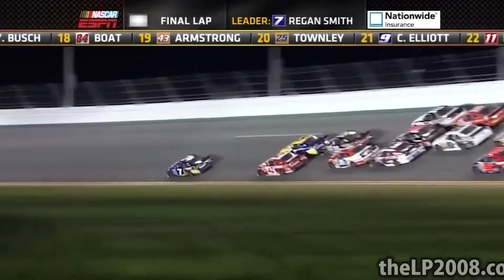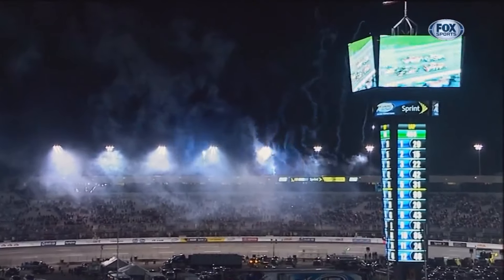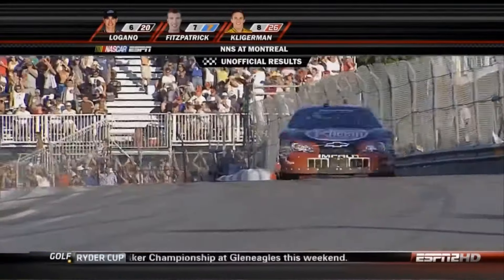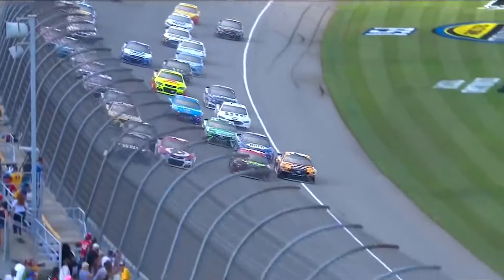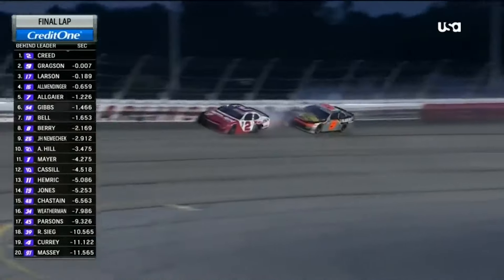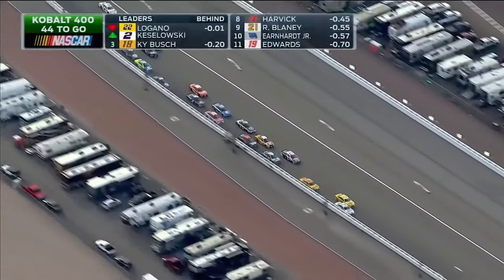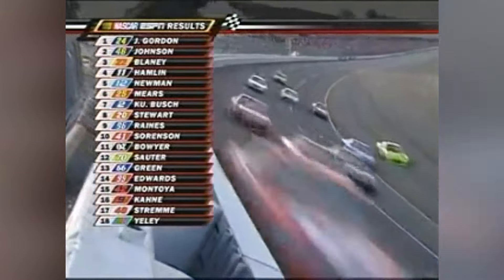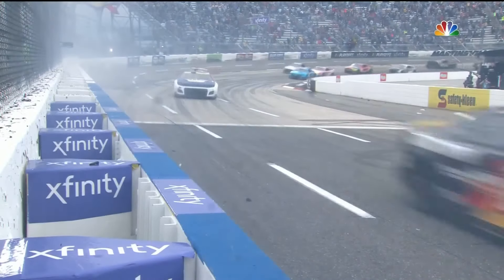NASCAR Greatest Racing Moves!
Get ready to experience the adrenaline-pumping excitement of NASCAR like never before! In this action-packed video, we've compiled some of the best moves and most thrilling moments from the world of stock car racing.

From daring passes to breathtaking saves, these drivers showcase their skill, bravery, and determination as they navigate high speeds and tight turns on the track. Whether it's a last-lap pass for the win or a spectacular display of car control, these moments will leave you on the edge of your seat.

Watch as NASCAR's finest drivers push the limits of their cars and themselves in pursuit of victory. With intense battles for position, heart-stopping crashes, and jaw-dropping displays of skill, this video is a must-watch for any motorsports fan.

Join us as we relive the excitement of NASCAR's most memorable moves and celebrate the incredible talent and athleticism of the drivers who make it all possible. Don't miss out on the action – hit play and experience the thrill of NASCAR like never before!

Always remember to spread kindness around the world.

Joshua 1:9 Have I not commanded you? Be strong and courageous. Do not be afraid; do not be discouraged, for the Lord your God will be with you wherever you go.”